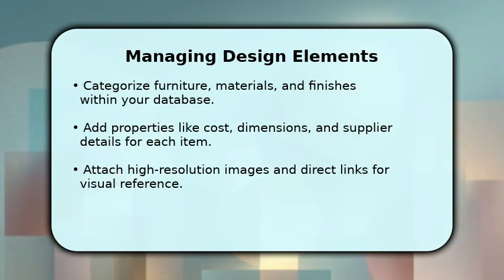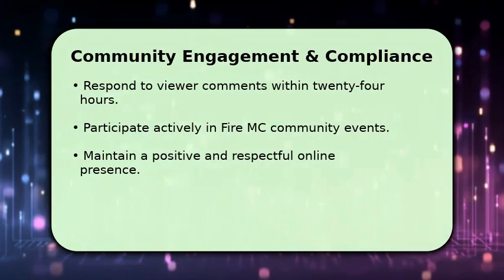How to Use Notion for Interior Design (Updated 2025)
▸ (x) Learn how to create a comprehensive interior design system using Notion. From organizing your inspiration board to creating custom layouts, this video will show you the best practices and features of Notion for interior design. Get started with our step-by-step guide and take your design skills to the next level.